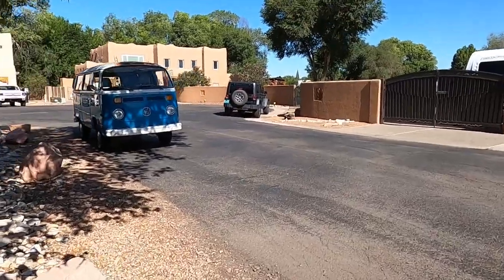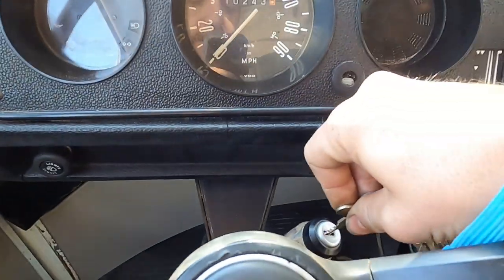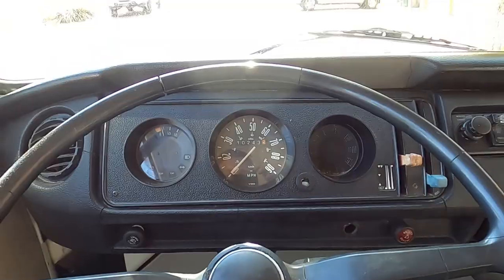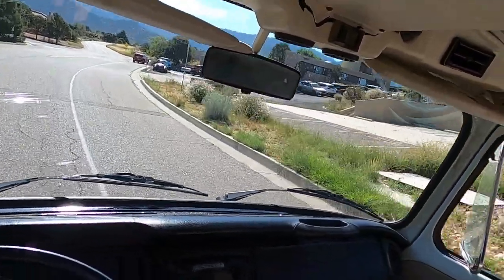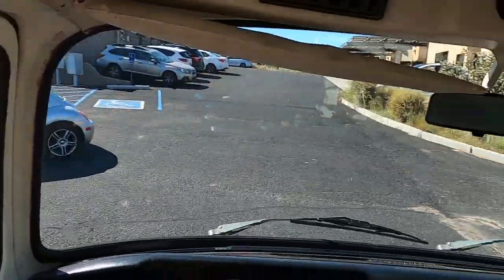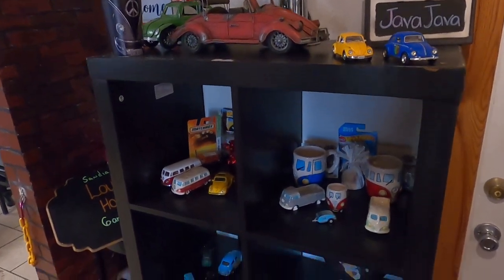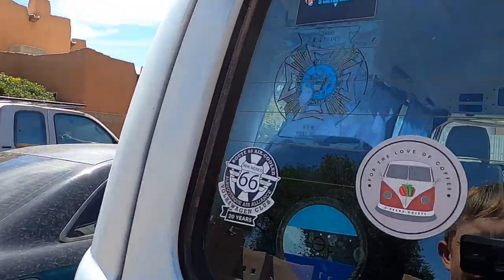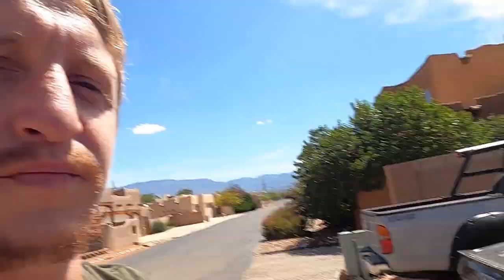VW COFFEE SHOP !?!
Now that the bus is running good, lets see how it does on a small trip. Taking the bus to a local coffee shop that is vw themed. Enjoy

Thank you O'Bean's Coffee as usual